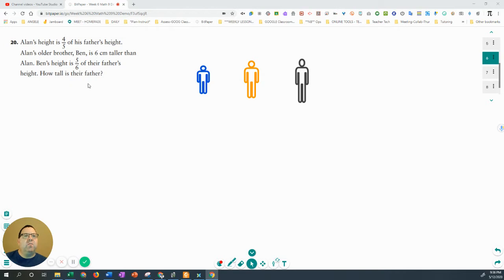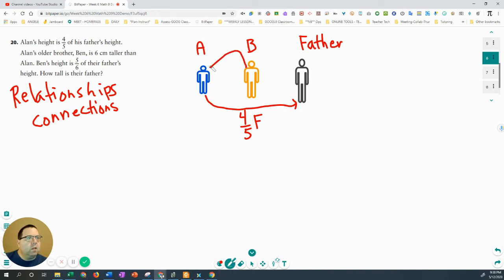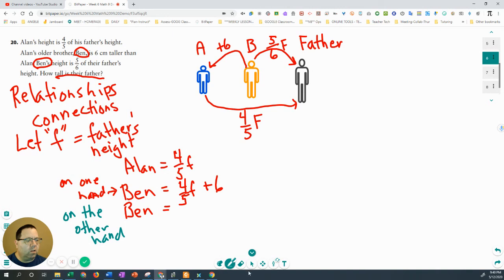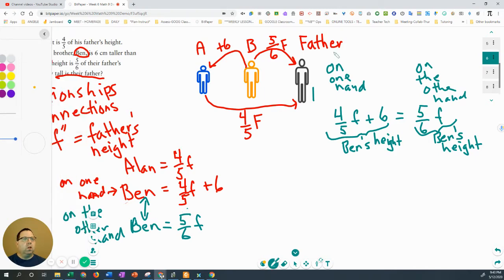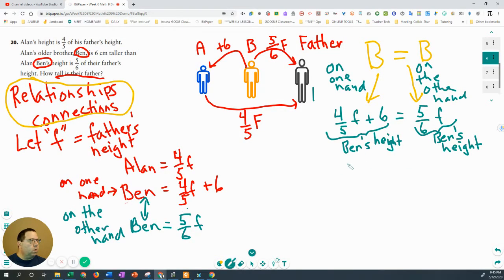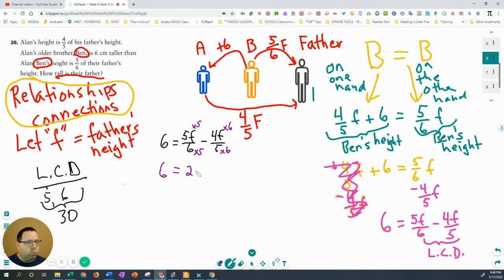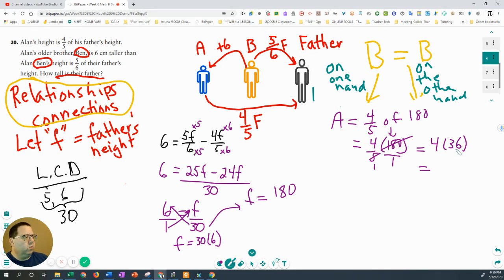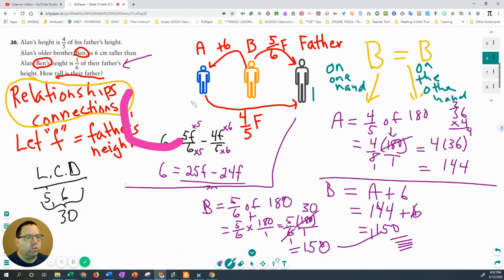Math 9 | Solving Equations Demo | Page 328 | Q.20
Demonstration Video
Math 9 | Solving Equations
MathLinks Text Page 328
Question 20

Video code: M9-017